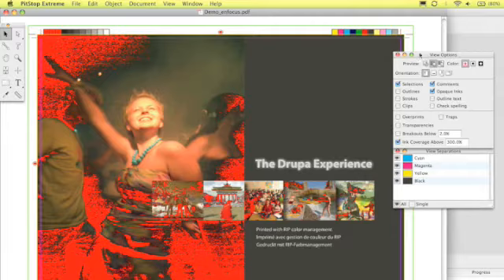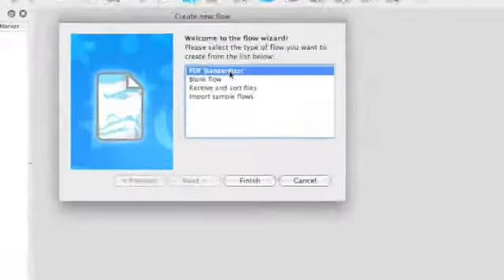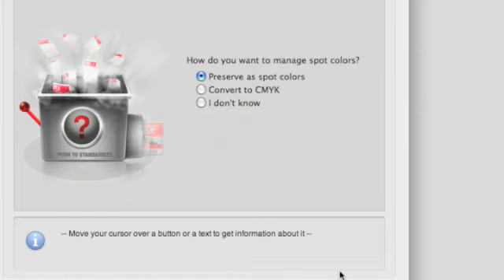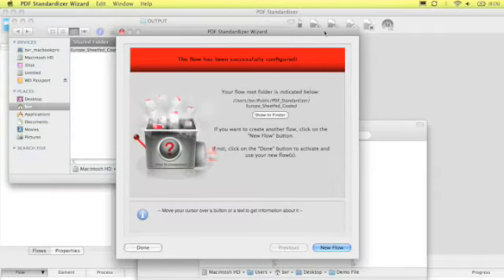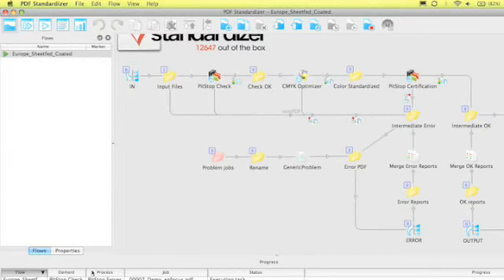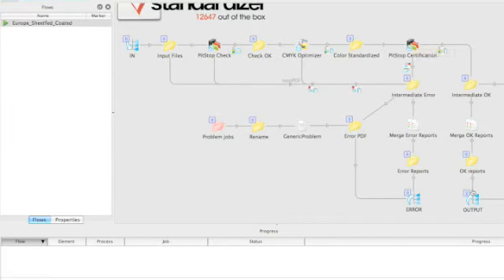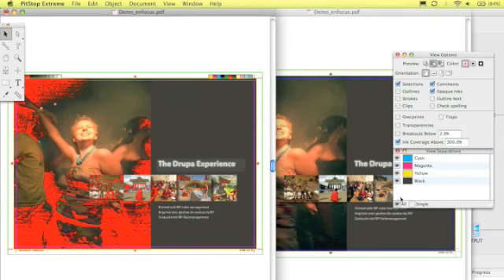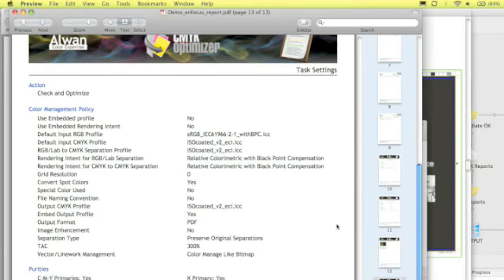PDFStandardizer Demo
PDF Standardizer Demo Movie